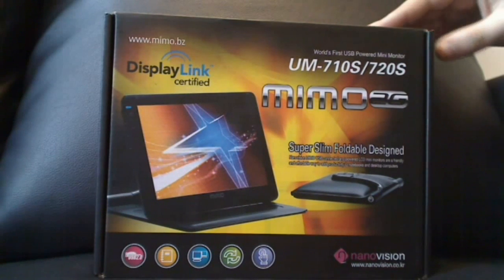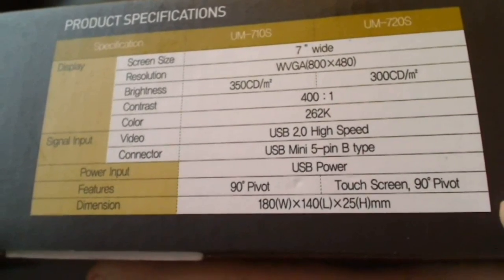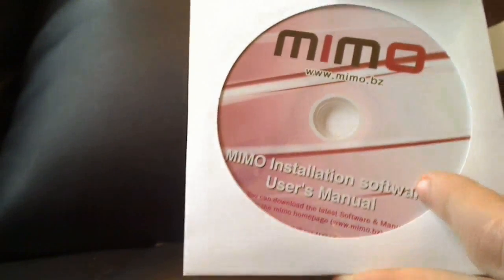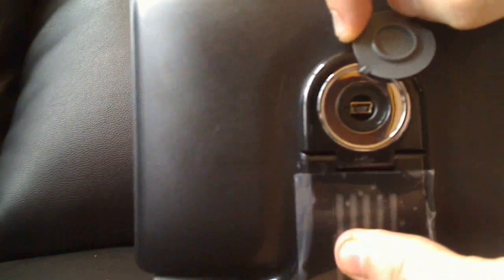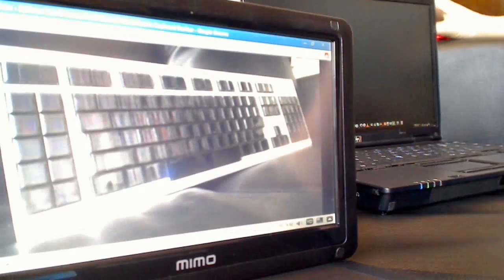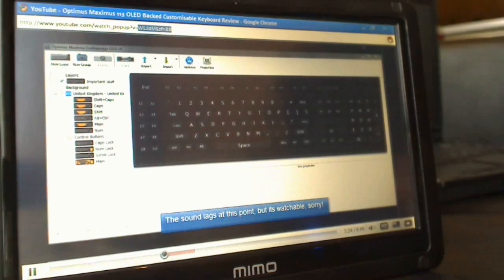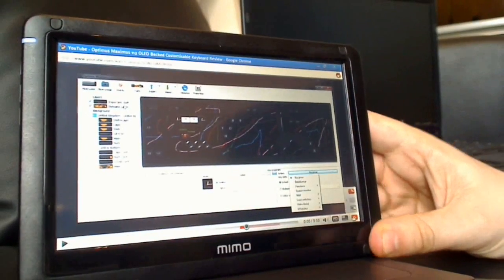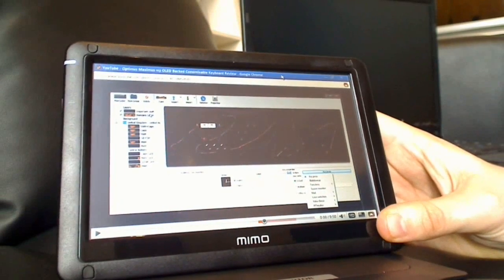Mimo 2G UM-720S USB Powered Mini TouchScreen Monitor Review